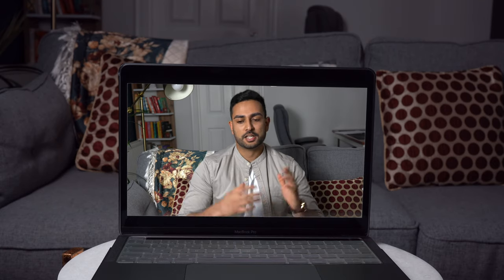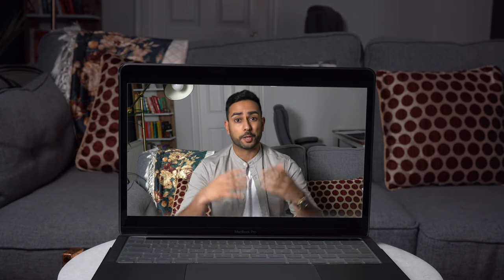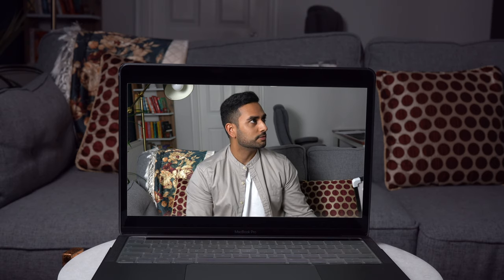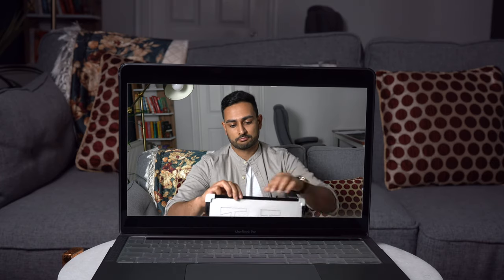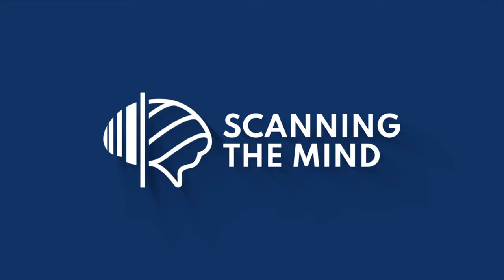Tips for your FIRST DAY as a DOCTOR (FY1)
On this week's video we talk about some of the things we knew- and wish we knew - to help you through your first day as a Doctor.

Timestamps
0:00
0:42 - Shadowing week
1:53 - Organisation
3:16 - Asking for help
4:03 - "Stupid" Questions
5:02 - Timekeeping
6:17 - Enjoy yourself

Sanchit is a Psychiatry trainee and Varun is a Radiology trainee, based in Manchester. We post videos once a week and through our videos we hope to give you an insight into the world of medicine, working as Doctors and anything we find interesting in between.